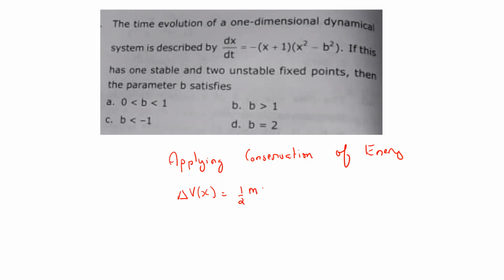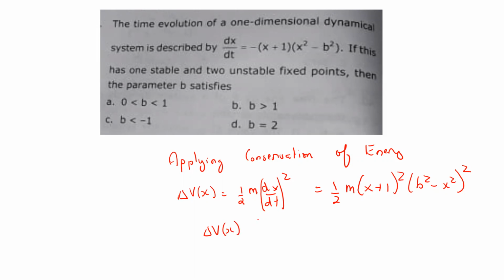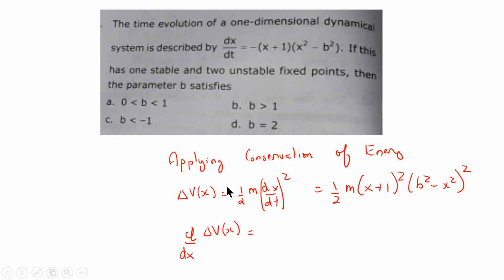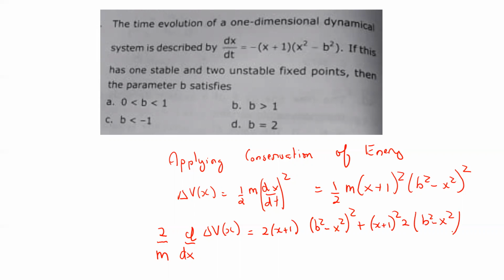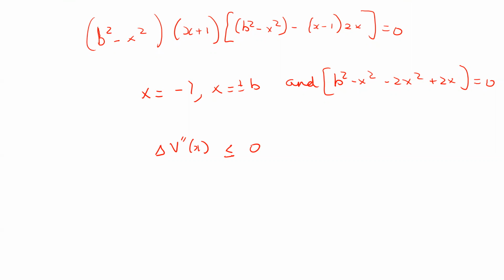NET physical science classical mechanics solved problem 20